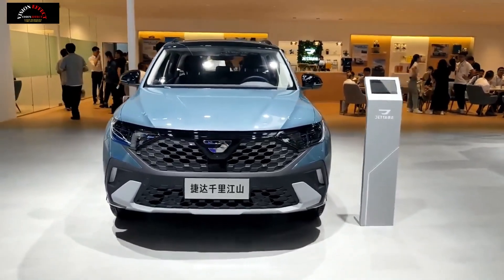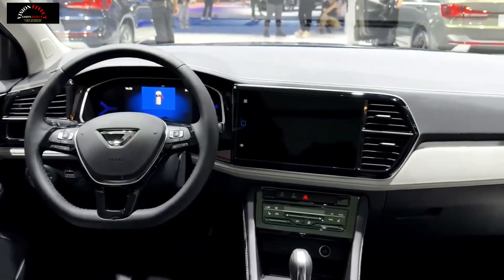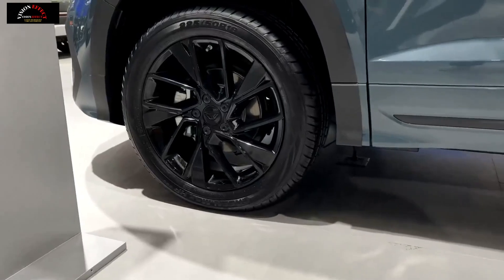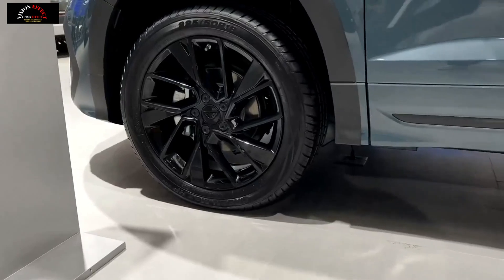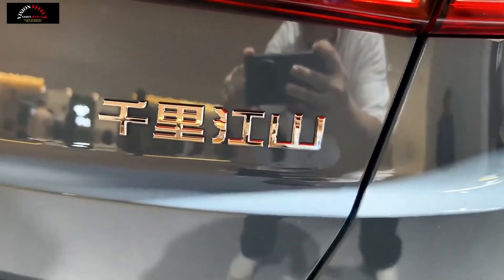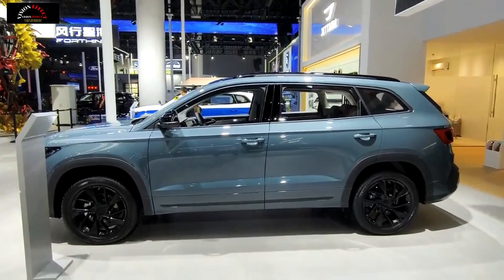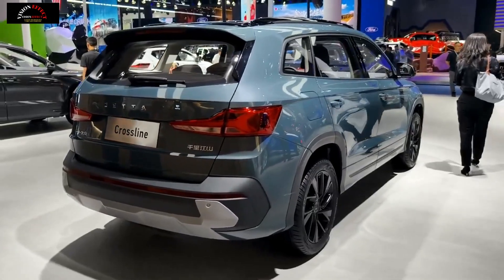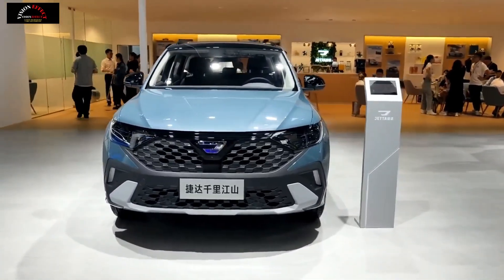150 Hp | 1.4T Engine | 2024 Chengdu Auto Show | New Jetta VS7 Crossline Edition SUV 2025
The Jetta VS7 Qianli Jiangshan Edition was officially introduced at the auto show. The new car is based on the Jetta VS7 high-end model, but adopts a more unique style design. It is powered by a 1.4T engine and matches a 6-speed manual transmission.

From the appearance, the JettaVS7 Qianli Jiangshan Edition has a more unique design than the regular version. Many black components have been added to the car, including the new front grille, body surround, wheel arches, rearview mirrors, roof racks, wheel rims, etc. Harmony with the new The added scorpion brown and green color makes the sporty atmosphere look stronger.

It is expected to be consistent with the current flagship model in terms of configuration. For reference, the Jetta VS7 flagship model features LCD displays, front/rear head airbags, active braking, forward collision avoidance warning, adaptive cruise control, automatic anti-dazzle, heated front seats, multi-color ambient lights, and automatic air conditioning standby. .

In terms of power, the Jetta VS7 Qianli Jiangshan Edition is equipped with a 1.4T engine with a maximum power of 150 horsepower and a maximum torque of 250 Nm. The transmission system is compatible with a 6-speed automatic manual transmission.